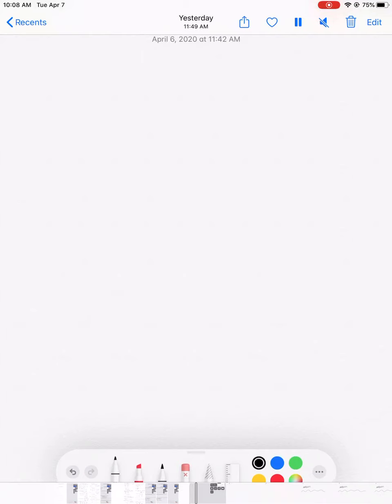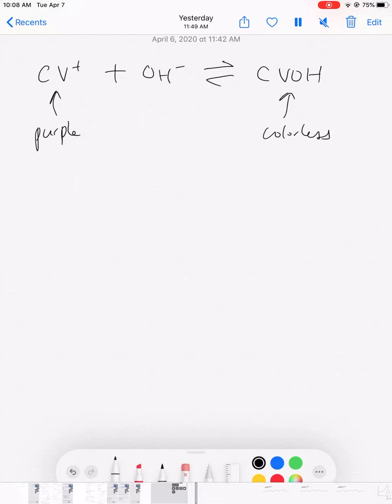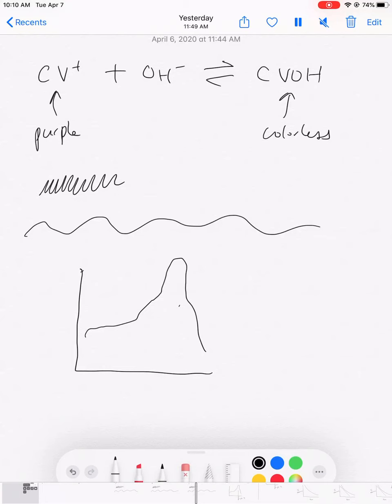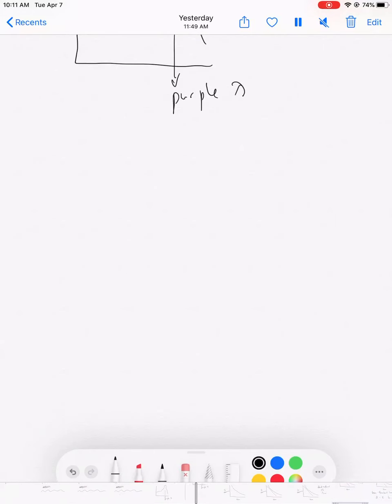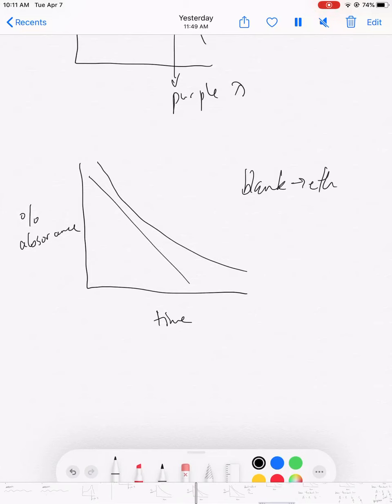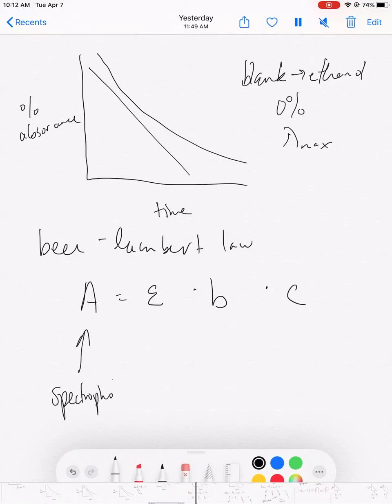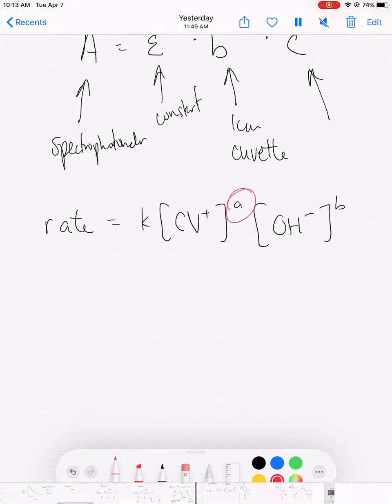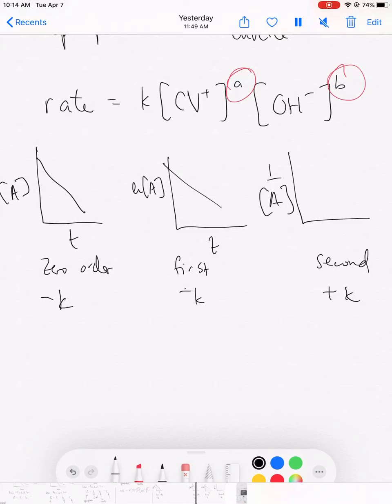Prelab crystal violet with sound